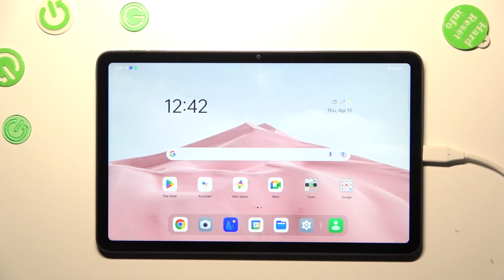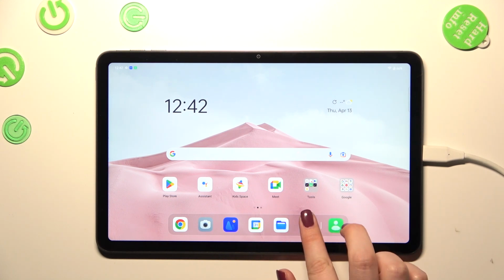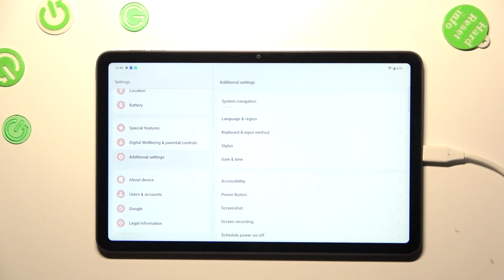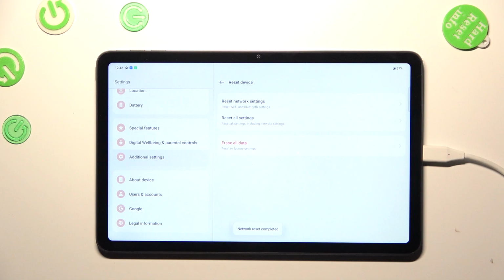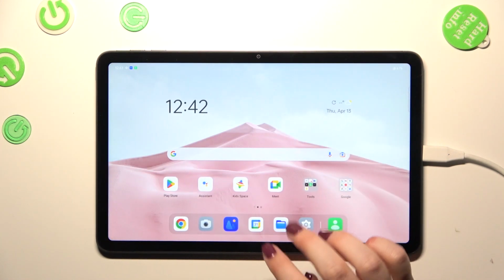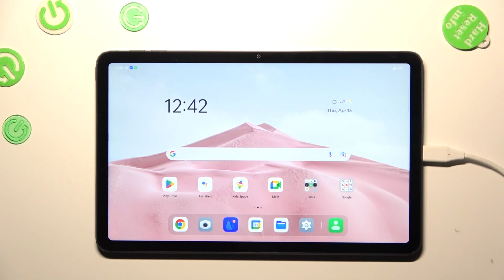How to Reset Network Preferences on OPPO Pad Air?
Experiencing connectivity issues on your OPPO Pad Air? Resetting your network preferences may be the solution! In this tutorial, we'll walk you through the simple steps to reset your device's network settings, potentially resolving issues with Wi-Fi, Bluetooth, and mobile data connections. Don't let connection problems get in the way of your productivity - follow along with us and get your OPPO Pad Air back online in no time.

How to Reset Networks on OPPO Pad Air?
How to Reset Wi-Fi on OPPO Pad Air?